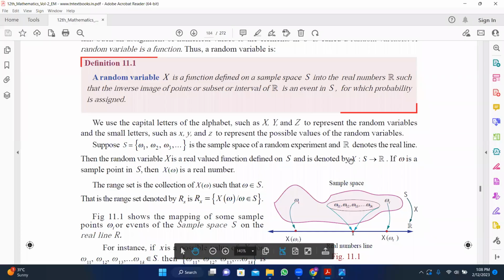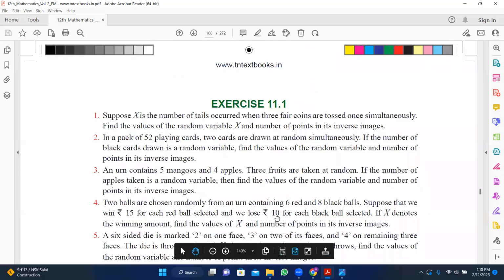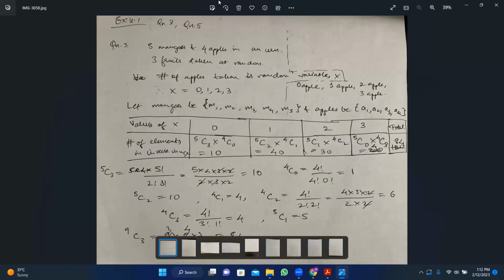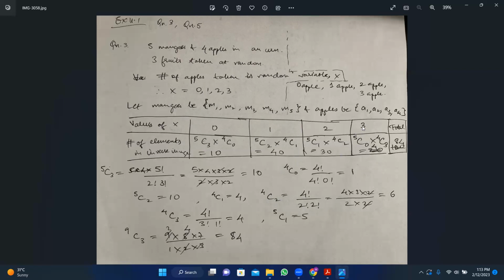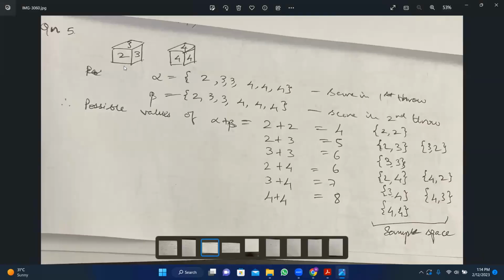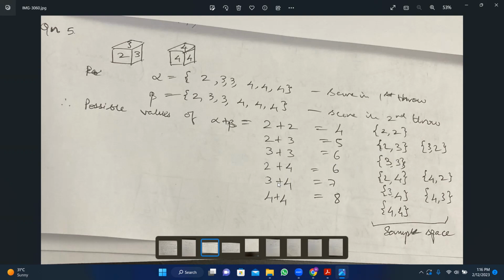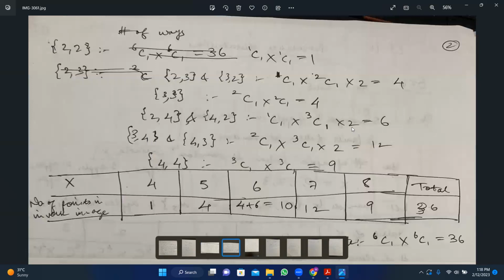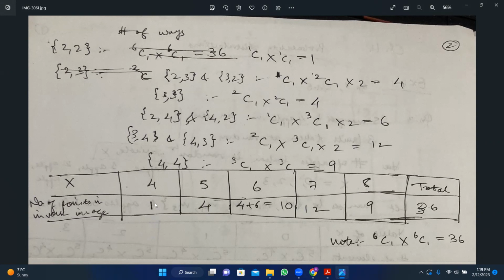Tamil Nadu board Maths Standard 12 Probability Distributions Exercise 11.1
Explanation for the problems in English
Personal Tuitions available for Maths - TN board & CBSE ; Class 8 to 12